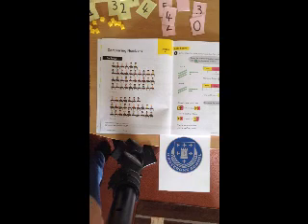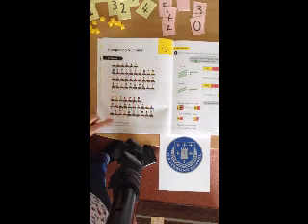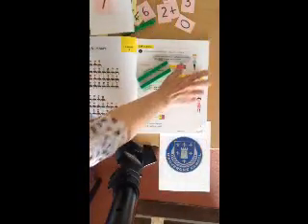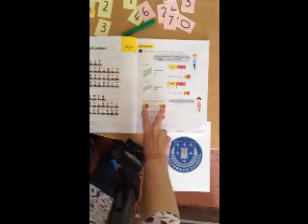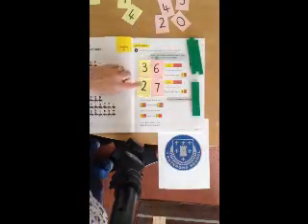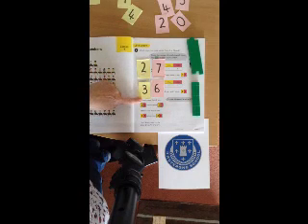Year 1 MNP Year1 ch 10 lesson 4 part 1